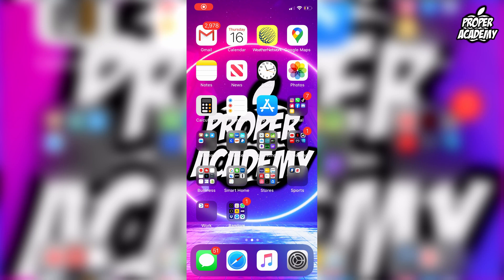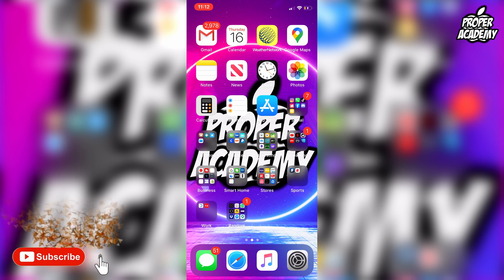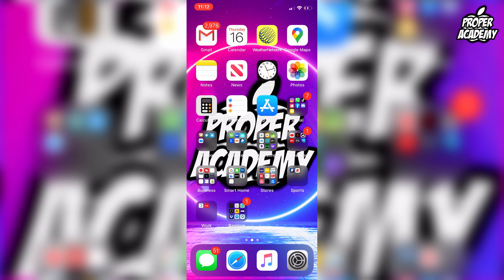How To Use Digital Car Keys For Your iPhone! 📲| NEW iOS Feature | iOS Tutorials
In today's video we show you How To Use Digital Car Keys For Your iPhone.